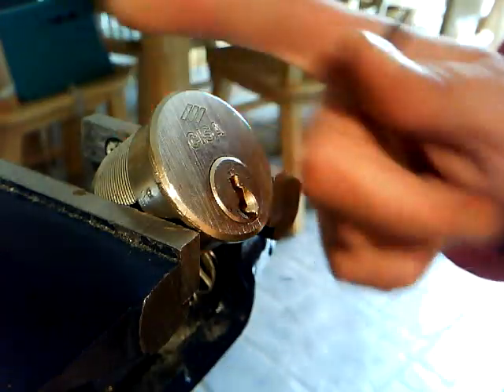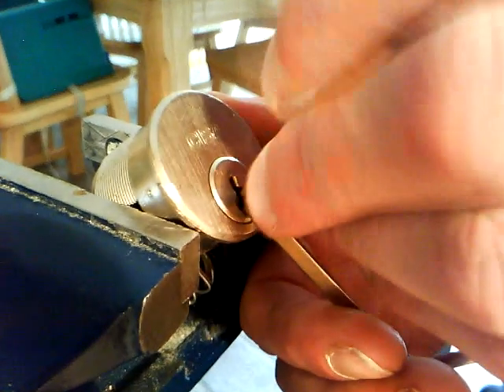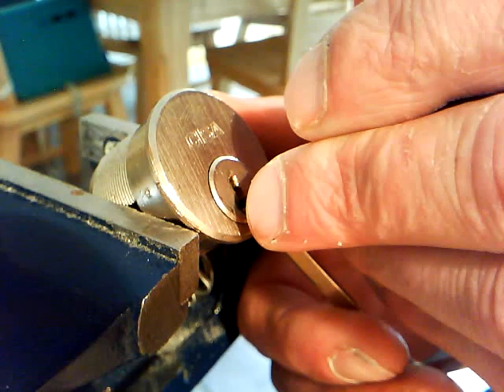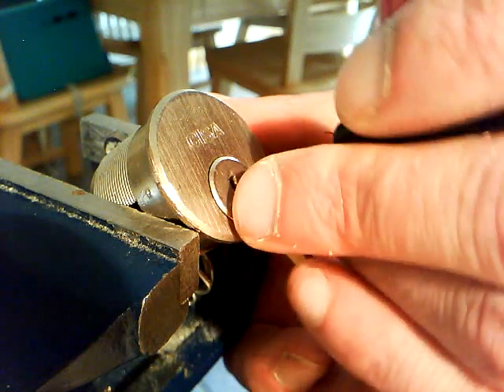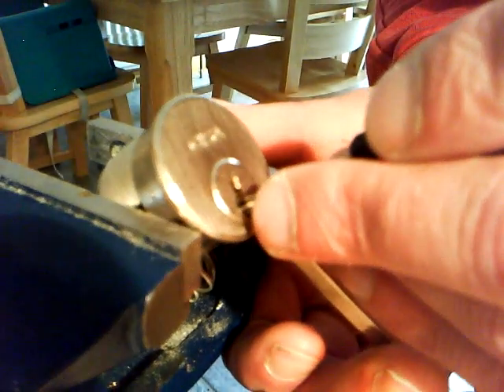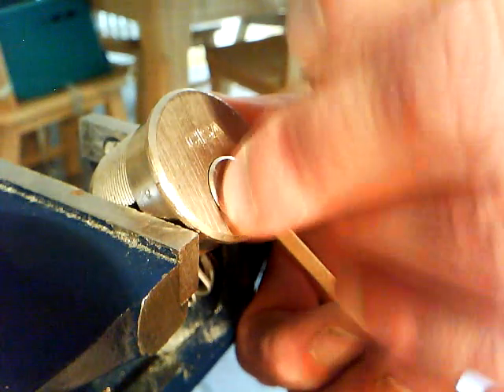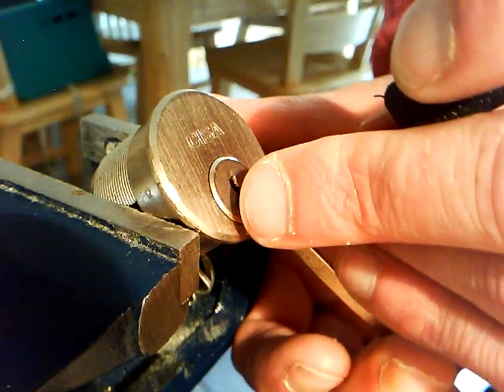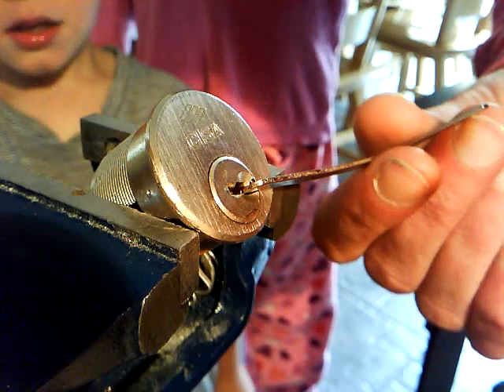Cisa cylinder spp'd. Thanks uklockpickers.co.uk for lock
Picked blind as no key. 4 spool pins, 1 barrel type pin and 2 single serrated keypins. Used a Sha Lon pick for this one .not my first choice normally.